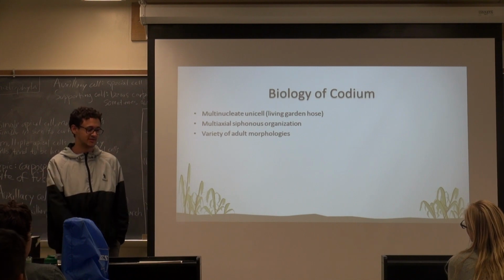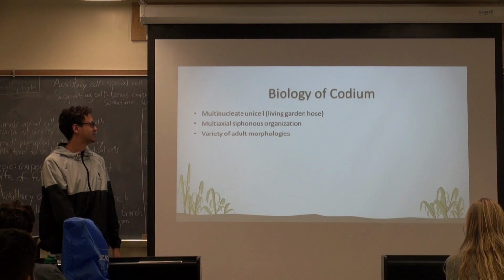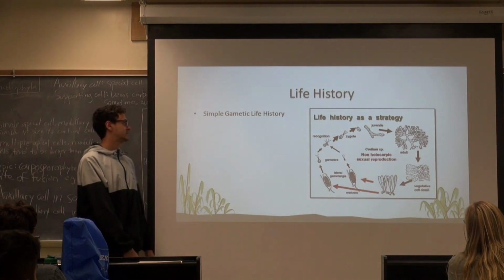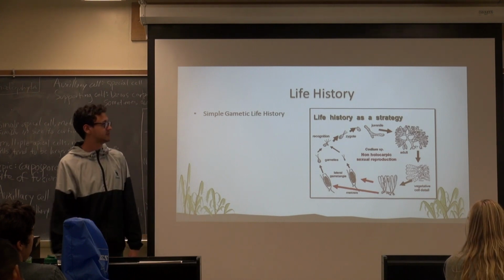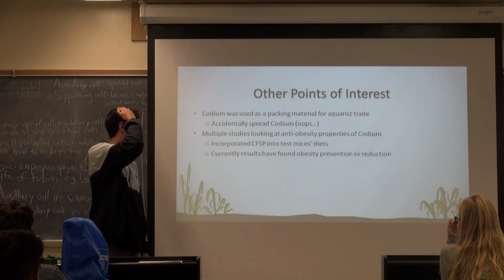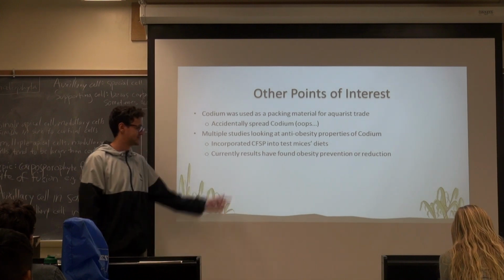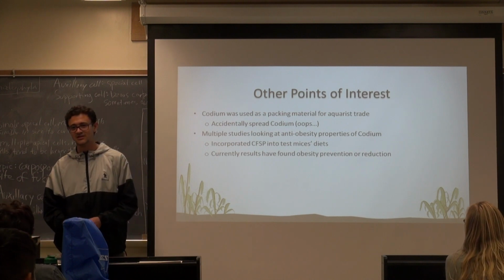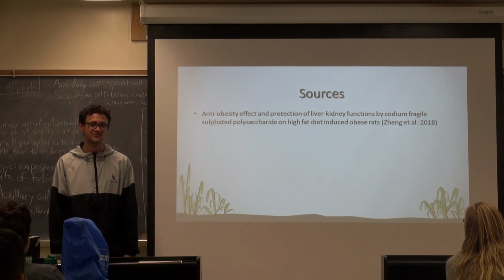Codium spp. - Gavin Armstead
Codium spp. BOT 480 Spring 2019 Rapid Fire Talk